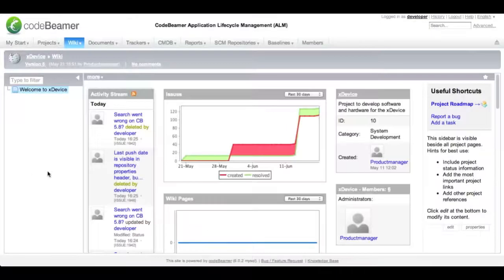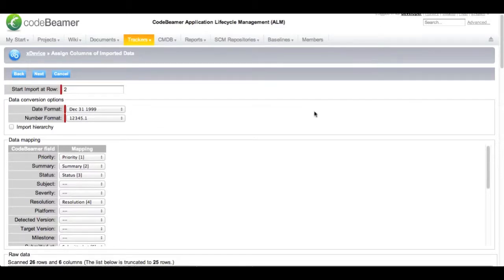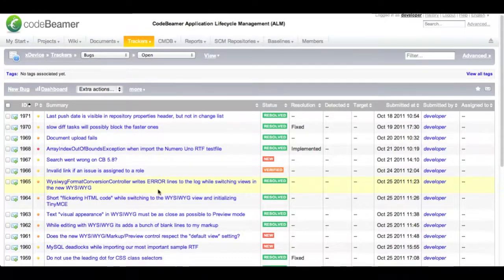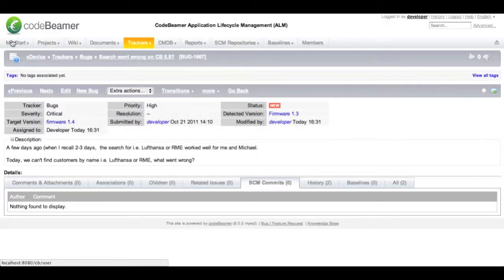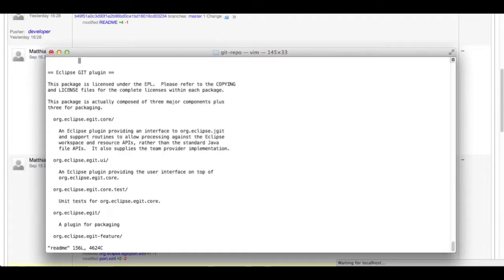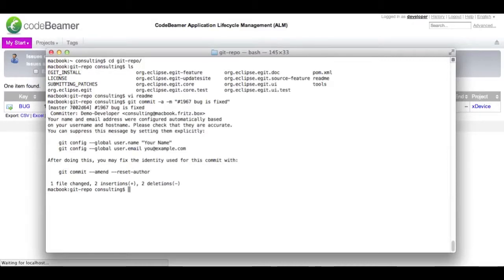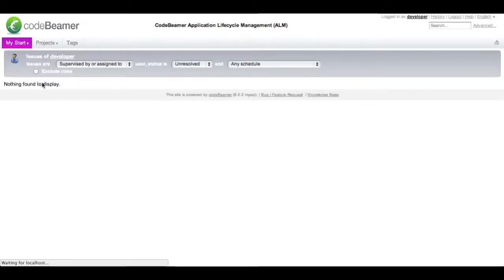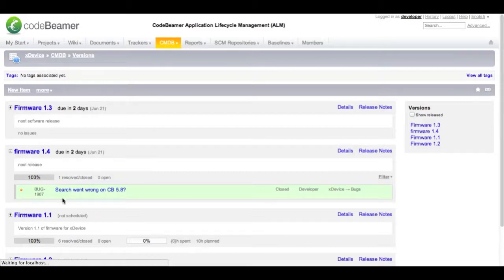Defect tracking with codeBeamer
Defect/bugtracking with codeBeamer. Learn how to create or import bugs, how to set attributes like severity or priority and how to assign them to your project members.

The video also covers how source code commits can be associated to bugs and how bugs can be assigned to releases.

Notice: Although the user interface improved rapidly since the recording of the video, the content and its principles are still relevant.